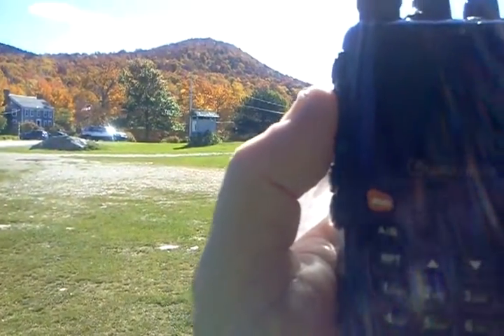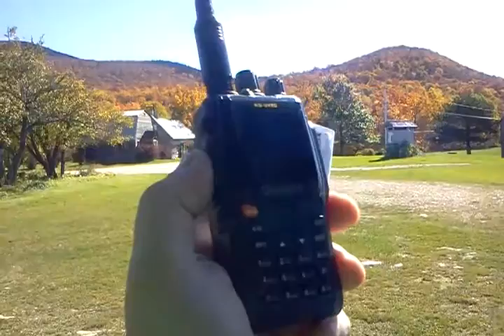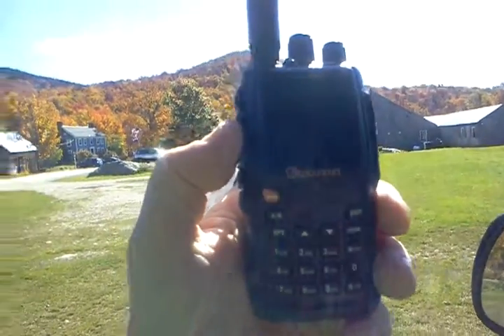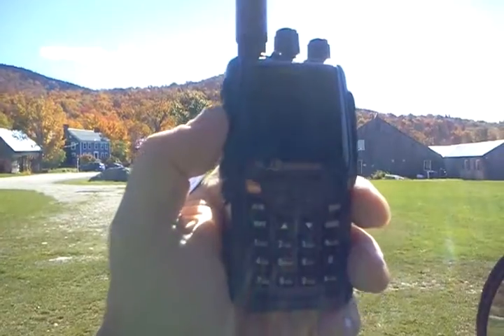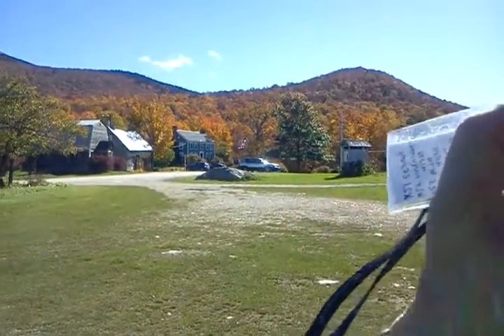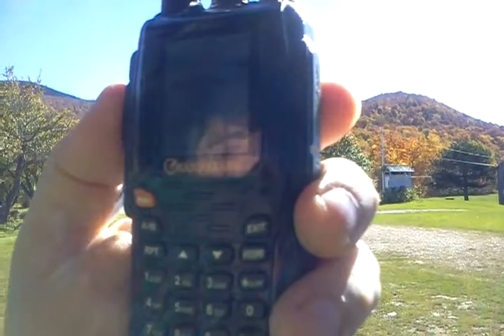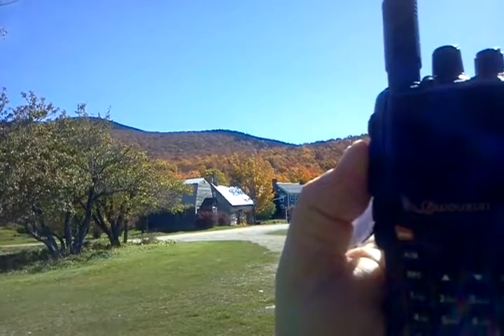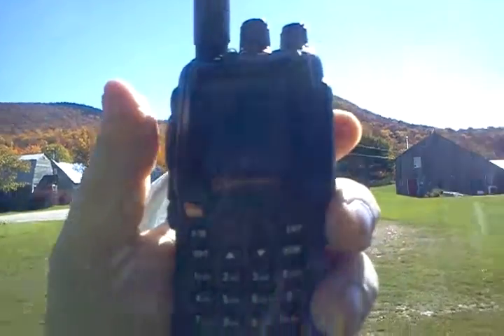VT Allstar Network Coverage of the AT/LT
VT Allstar Network provides coverage to  the AT/LT
hikers it is an open system available to all licensed hams
most any 5 watt HT will gain you access
hope to chat soon
73